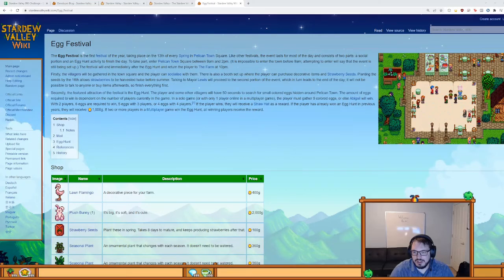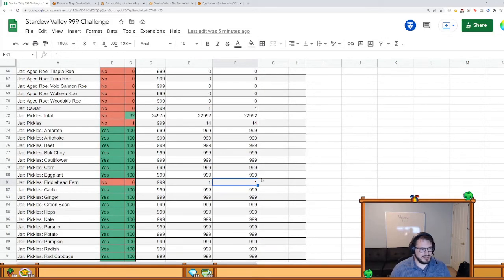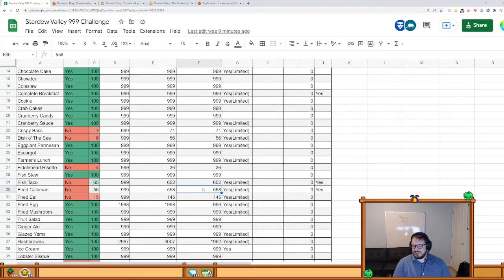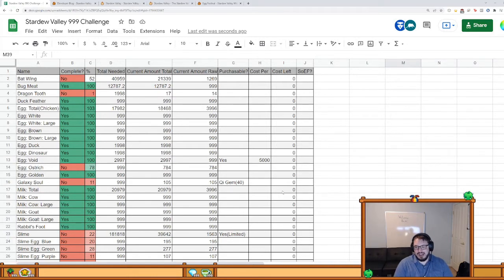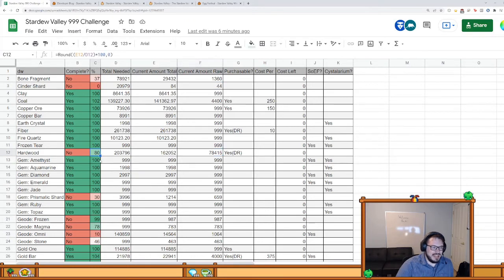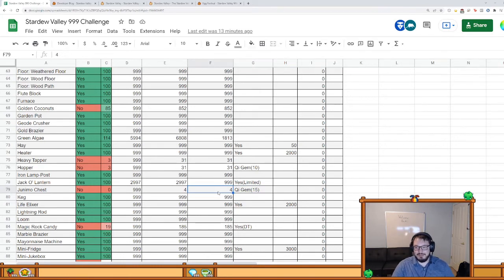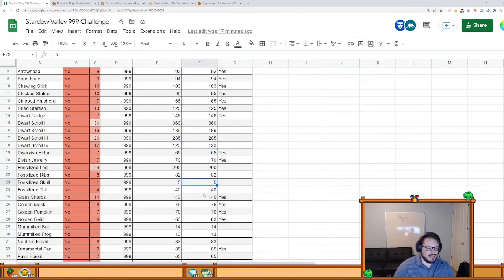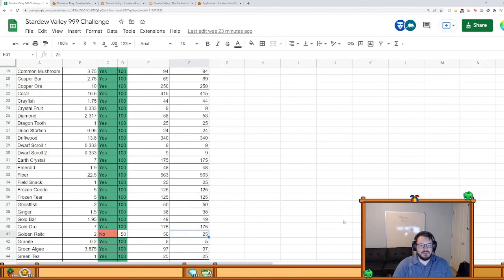The current state of the 999 Challenge as of March 8th, 2022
At the end of a recent stream I went through each item I still needed a stack of and talked about strategies and difficulties. You can follow along in the spreadsheet

I apologize for the mic cutting out  a few times. Let me know if you couldn't hear anything in the comments and I'll be able to clarify.